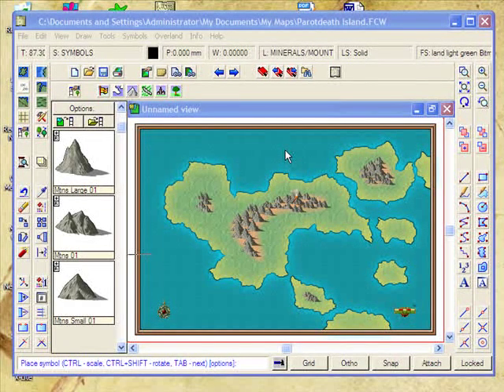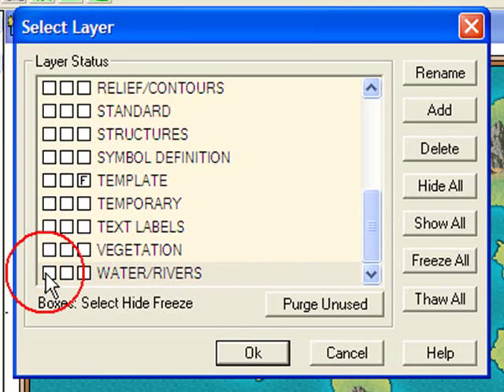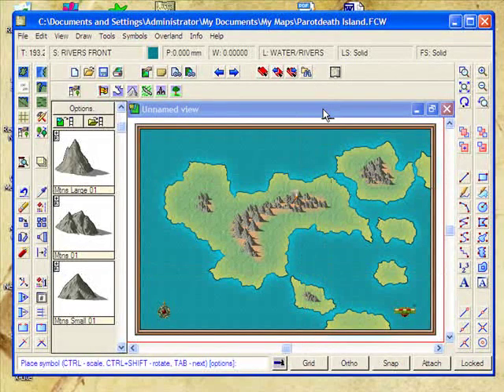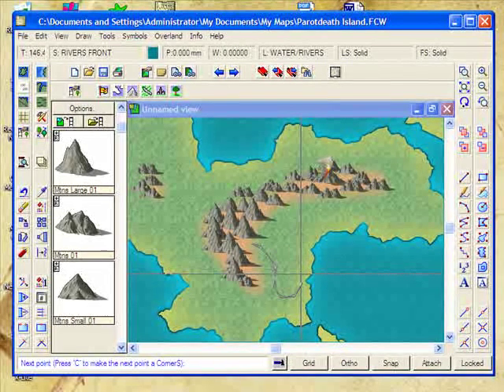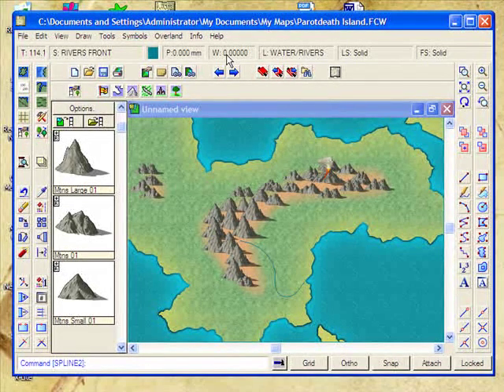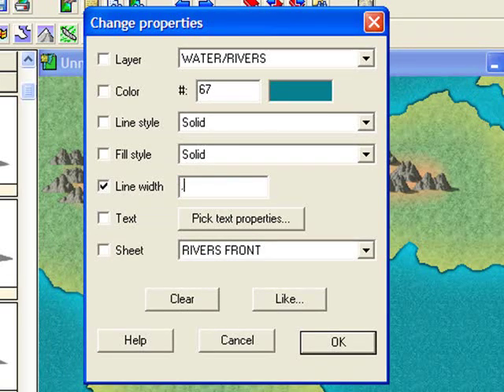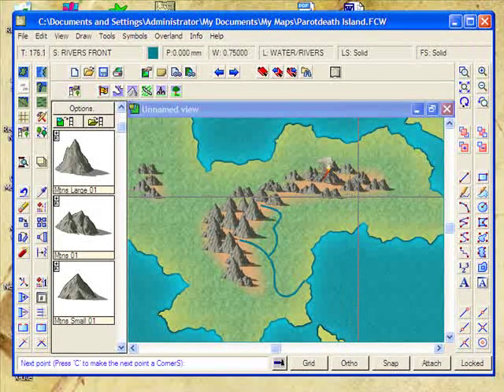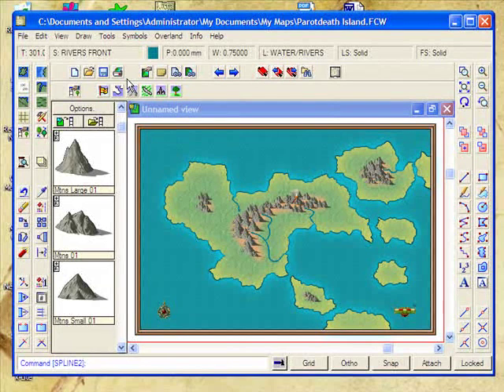Part F: Overland Mapping with Campaign Cartographer - Adding rivers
Part F: This tutorial shows you how to create a professional overland map for your RPGs using ProFantasy's Campaign Cartographer 3 (CC3) application. This is part, we add rivers to our map.